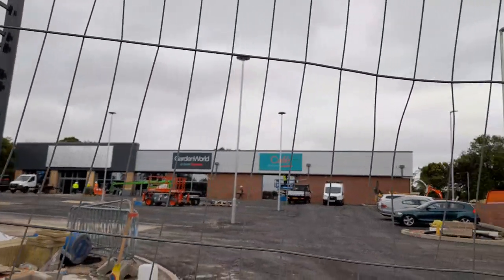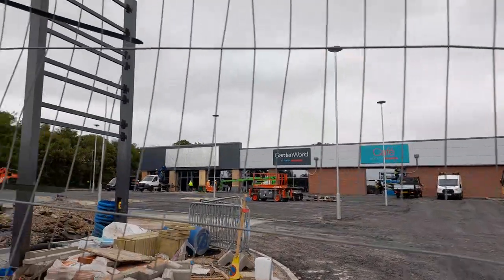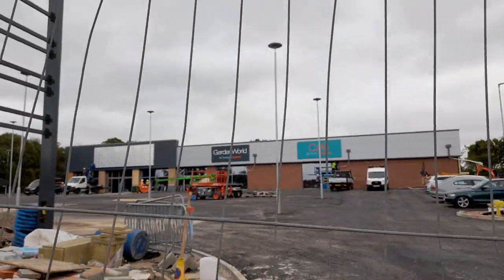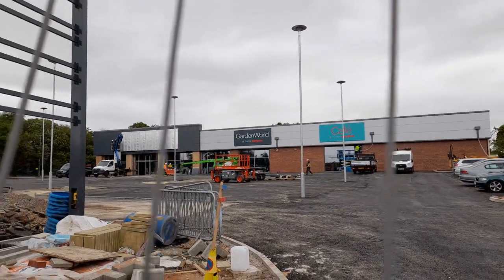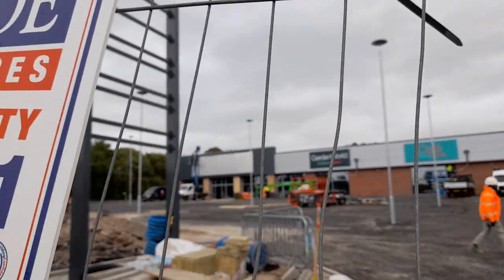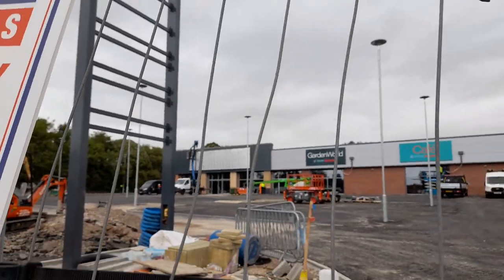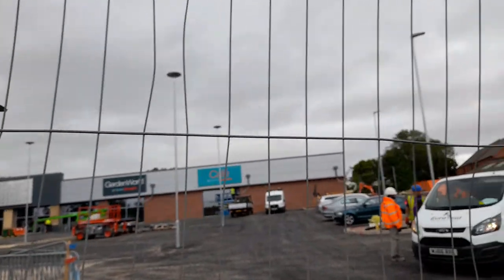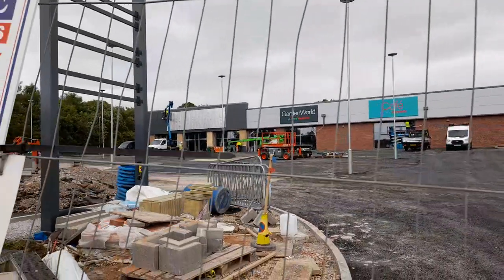Exciting New Home Bargains Update Coalville UK September 2024 Part 3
* To eat,
*Accommodation
*Weather
*Currency
* Emergency numbers
*Time difference

Rebecca Jordan
Rebecca's Travels